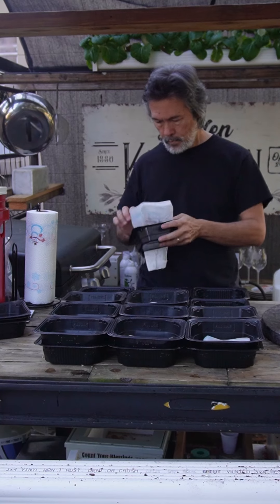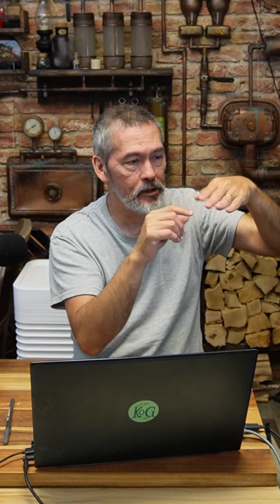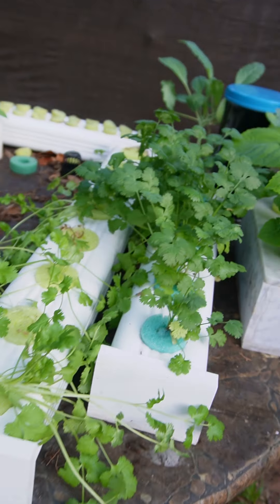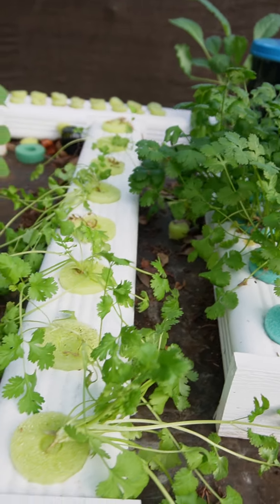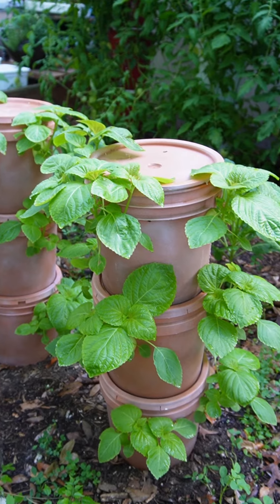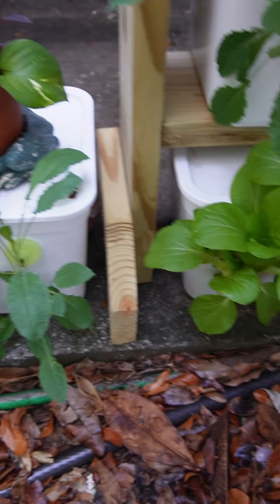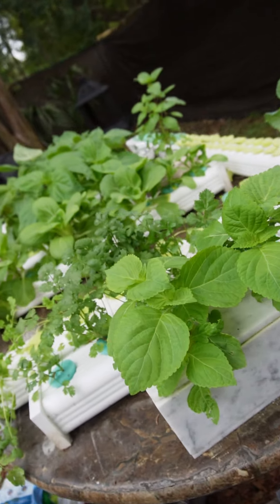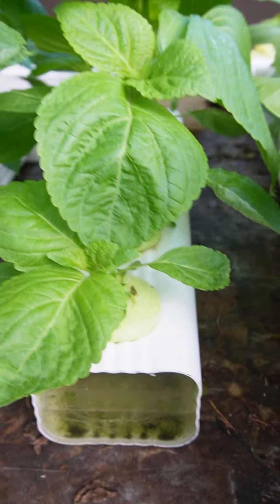Regulate the Sunlight and Heat with Cheap & Easy Hydroponics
The amount of sunlight that your plants get is extremely important. Here we have a side by side comparison. You will have to balance the amount of sunlight with how much heat your plants are getting. The small containers with our off grid hydroponics make it easy to analyze and adapt by being able to move them around whenever the need arises.

COLORING BOOKS!!
50 Shades of Sushi Coloring Book